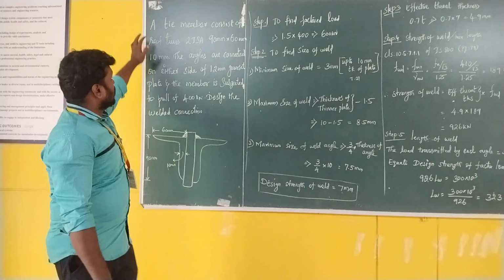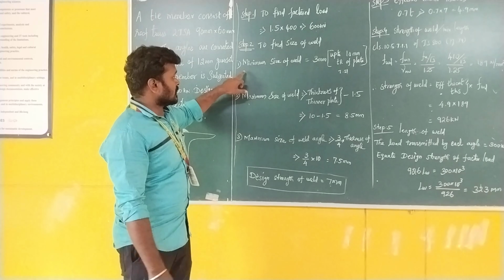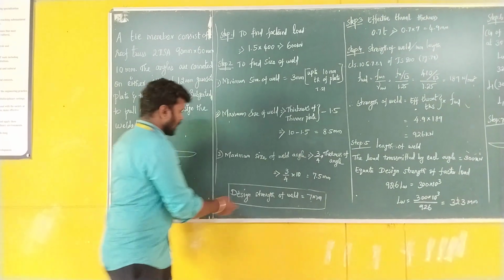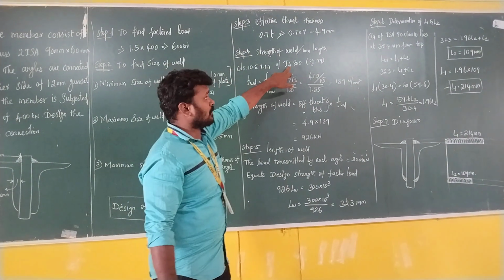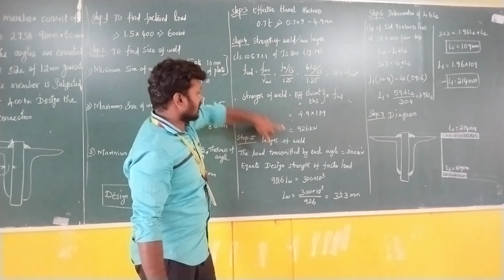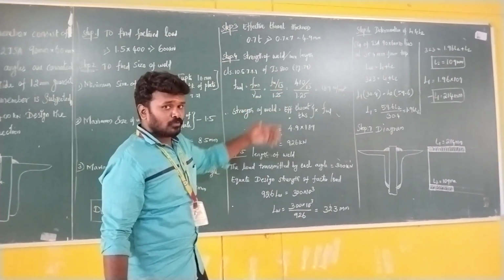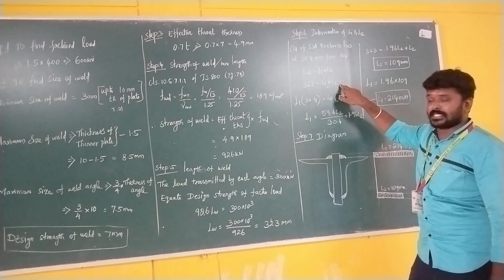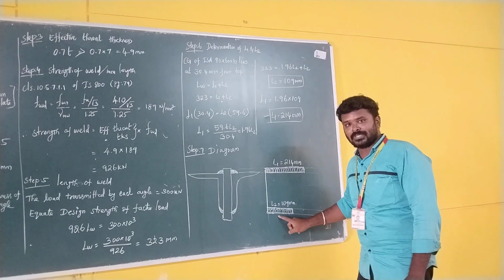Design of Welded Connection